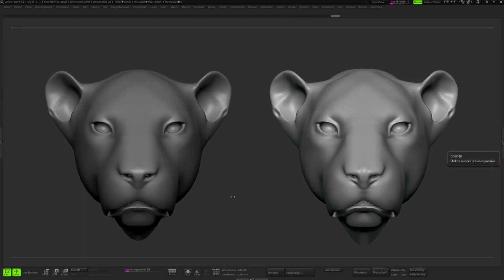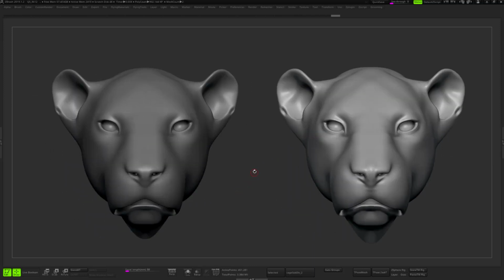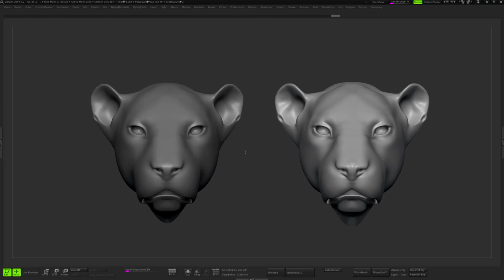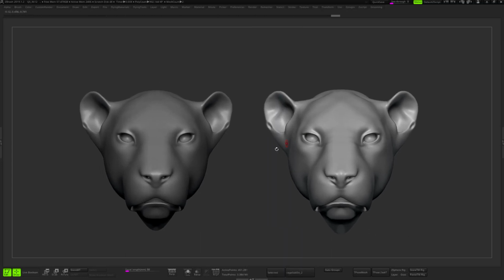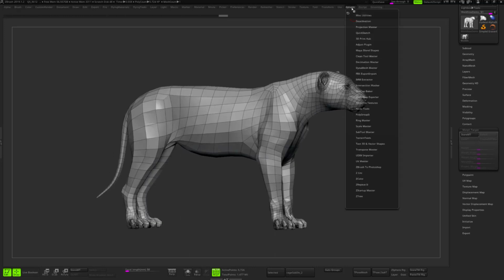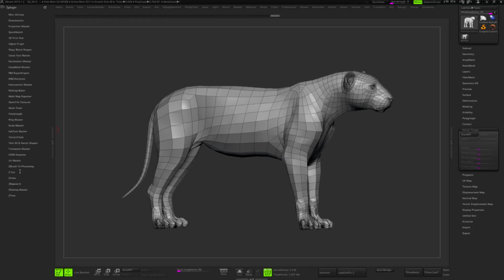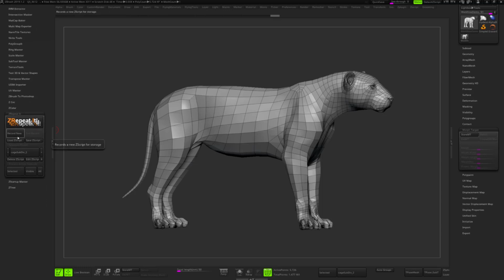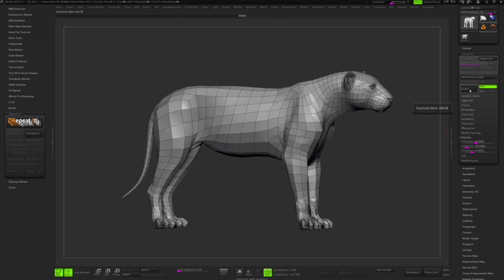Alternative subdivisions in ZBrush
Very quick tutorial to show you this alternative to the standard ZBrush smoothing/subdividing workflow.
It has been here for ages, but still good to use this as a reminder, along with the Zrepeat it plugin.